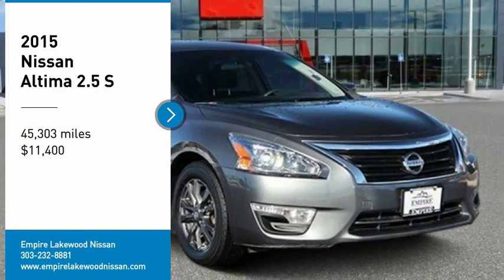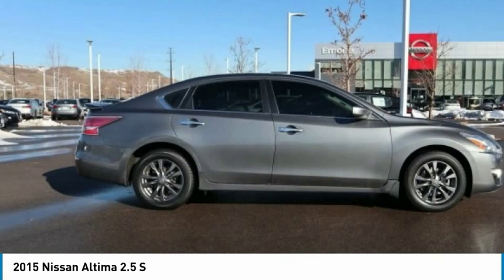2015 Nissan Altima Lakewood Colorado LW106045A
We here at Empire Lakewood Nissan have made it our mission to provide a first class car-shopping experience to our valued customers throughout Lakewood, Denver and Westminster CO. With our vast selection of new and used cars, you'll have the chance to browse our current inventory in a comfortable, stress-free shopping environment. Visit us to take a test drive, learn more about financing or service your car and we can assure that you'll always be well taken care of!

It's no problem if you don't see a new car that fits into your budget. We're also stocked with a broad array of Certified Pre-Owned Nissan models and used cars. At such affordable pricing, you'll save money on a pre-owned car without sacrificing style, capability or comfort!

Empire Lakewood Nissan
14707 W Colfax Ave
Lakewood Colorado 80401